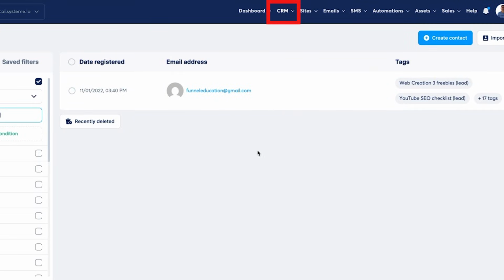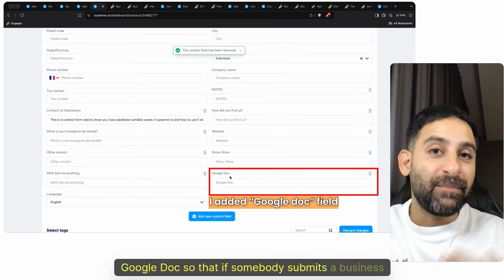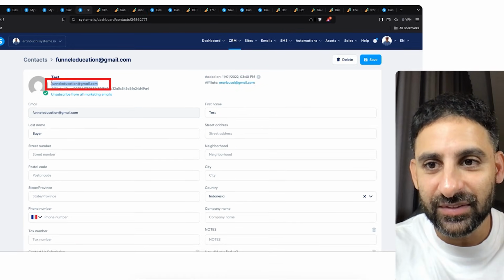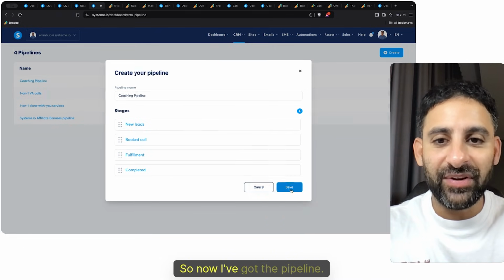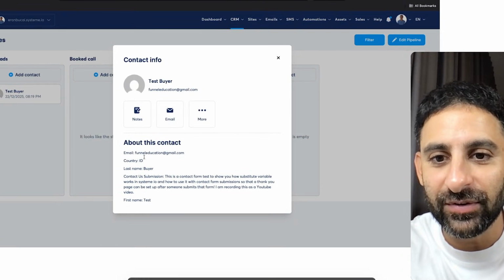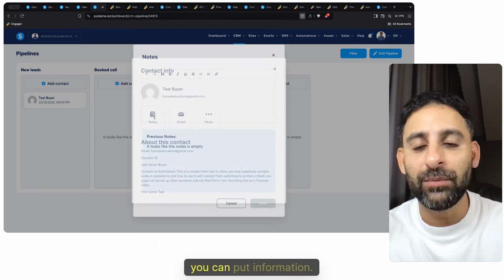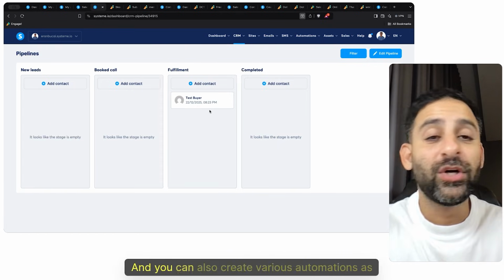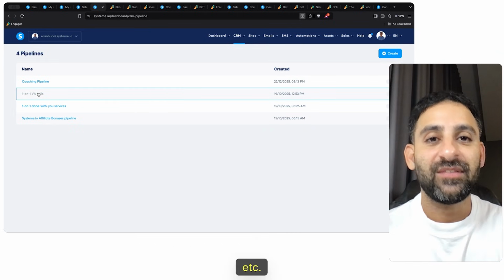How to Leave Private Notes in Systeme.io CRM (Pipelines, Contacts & Client Management Tutorial)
Want to use Systeme.io as a simple CRM to manage clients, coaching sessions, and leads?
In this step-by-step tutorial, you’ll learn how to leave private notes inside Systeme.io, how to use contacts, pipelines, and CRM features, and how to organize your client communication professionally.

This video is perfect for:
✔️ Coaches
✔️ Freelancers
✔️ Agency owners
✔️ Course creators
✔️ Funnel builders
✔️ Online service providers

In this tutorial, you’ll learn:

✅ How to add notes inside Systeme.io contacts

✅ How to use custom fields for client information

✅ How to build pipelines for client management

✅ How to add and manage contacts inside pipelines

✅ How to leave dated session notes

✅ How to pin, edit, and organize notes

✅ How to automate pipelines using funnels

✅ How to manage coaching, services, and sales flow professionally

⚠️ Important: This CRM system is internal only (clients cannot see your notes) — perfect for private client management.

⏱️ Timestamps (Chapters)

00:00 – Introduction to Systeme.io as a CRM
00:22 – Using contacts and basic notes
00:43 – Adding custom fields for client info
01:00 – Best use cases for contact fields
01:22 – What substitute variables are
01:45 – Using pipelines for better CRM
02:06 – Building a coaching pipeline
02:25 – Structuring stages (leads → fulfillment → completed)
02:46 – Editing pipeline stages
03:00 – Adding an existing contact to pipeline
03:14 – Viewing contact inside pipeline
03:36 – Leaving private notes on contacts
03:54 – Editing and pinning notes
04:12 – Organizing session notes & links
04:36 – Pinning important client info
04:54 – Moving clients through pipeline stages
05:22 – Examples of real business pipelines
05:38 – Using recordings & documents inside notes
06:27 – Important: Clients cannot access notes
06:46 – External tools for collaborative notes
07:07 – Final thoughts and tutorial summary
07:25 – Community invitation & outro